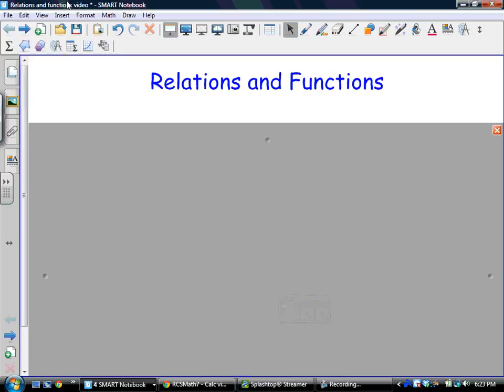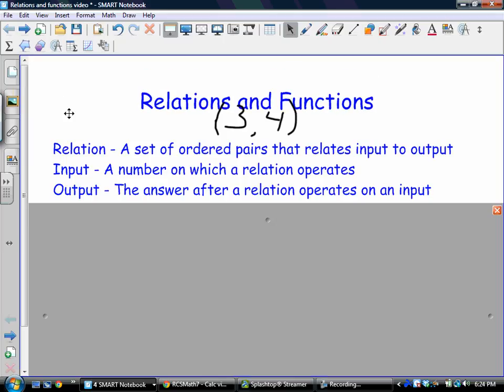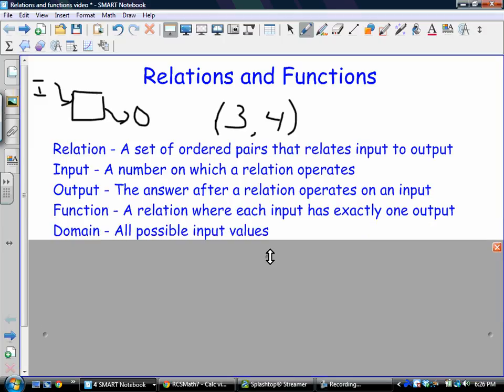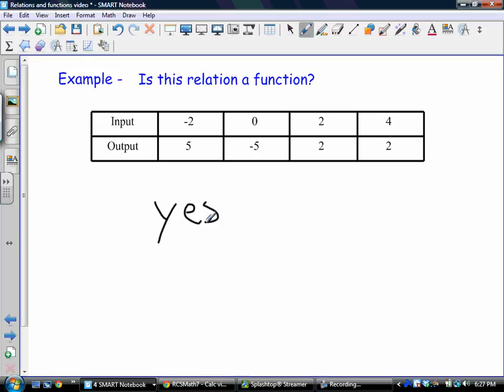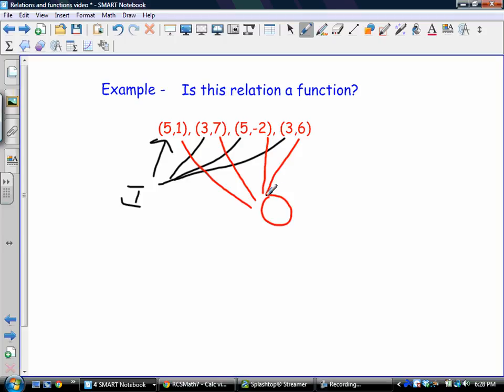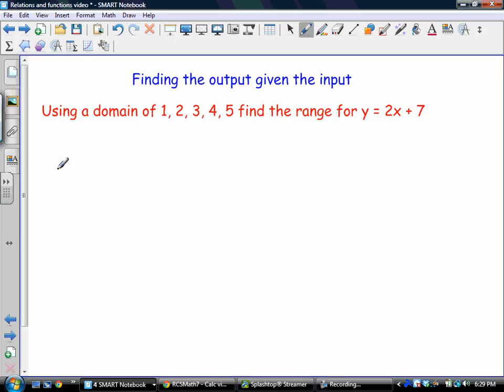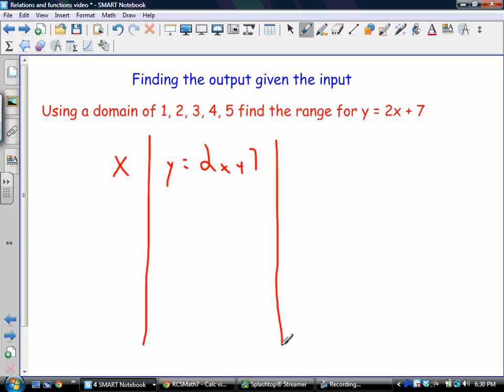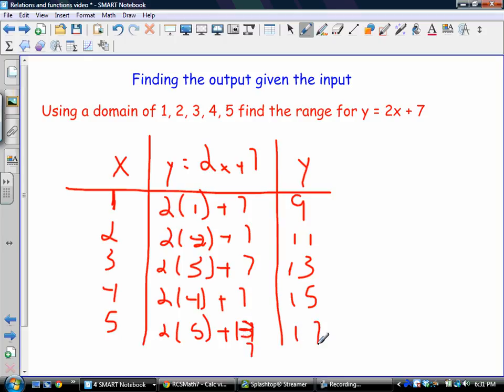relations and functions